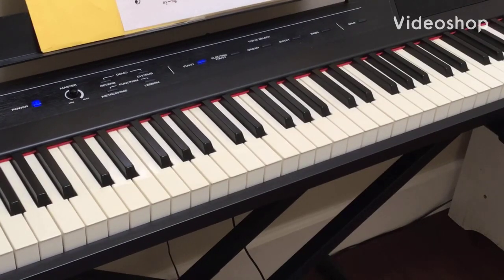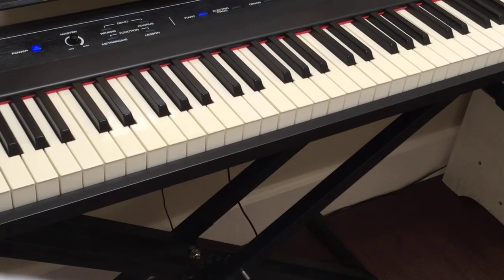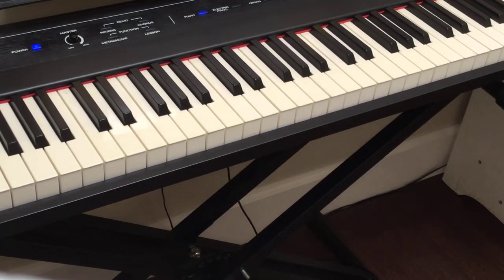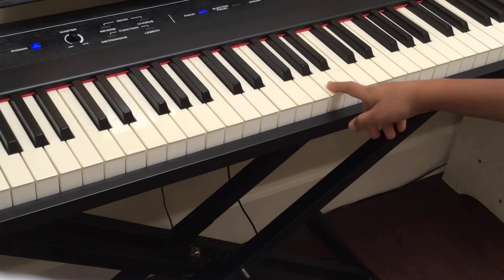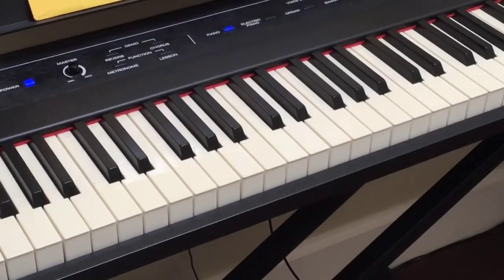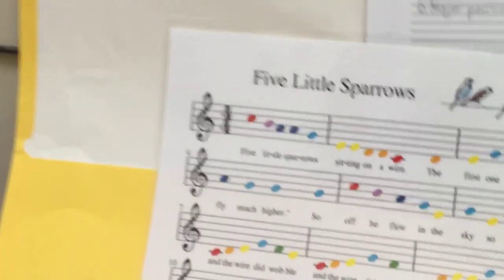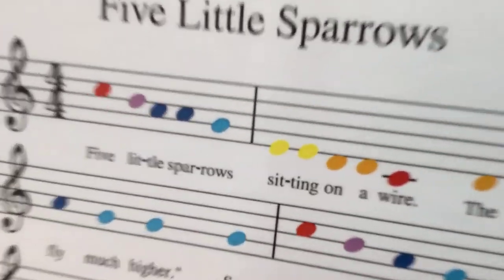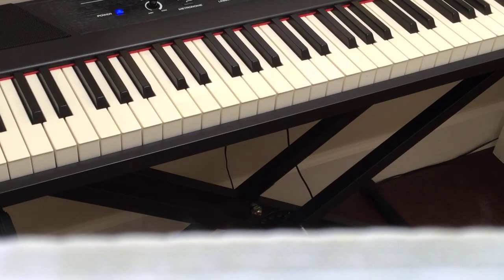How to play a vary beautiful sounding song on the piano.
This song anyone can play on the piano!